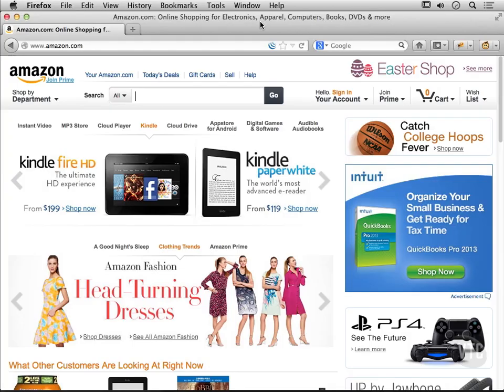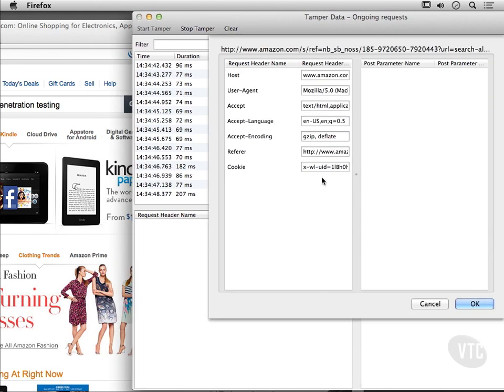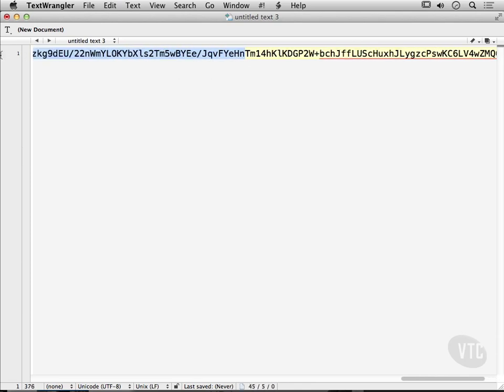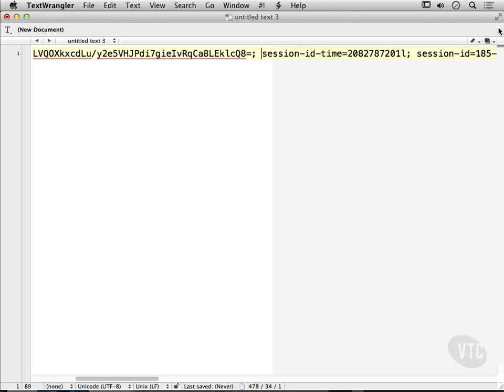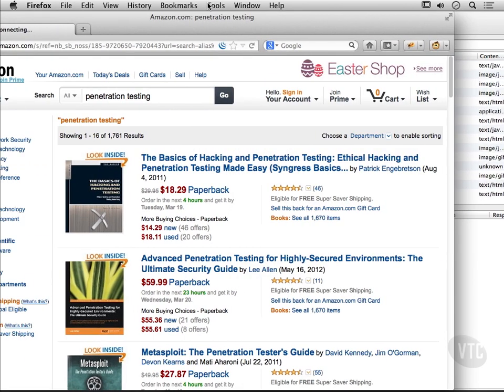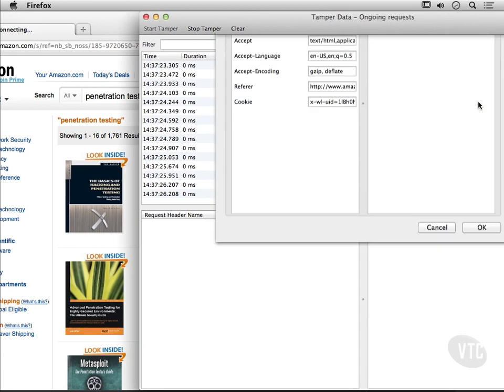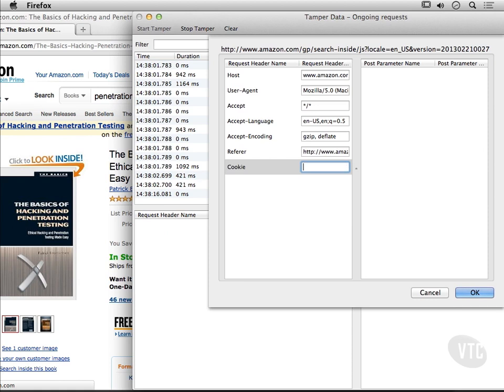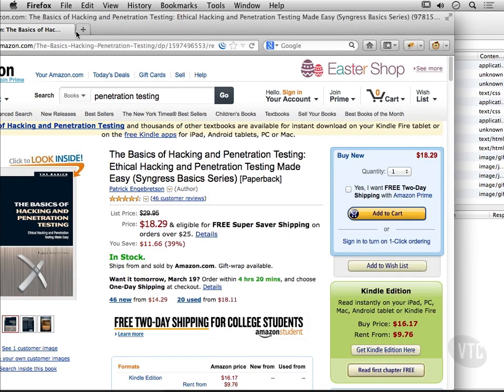52. Cookie Data with Tamperdata